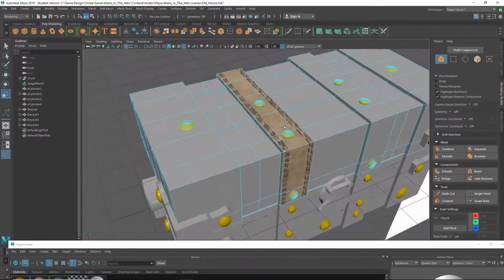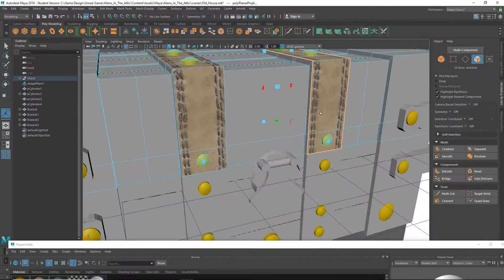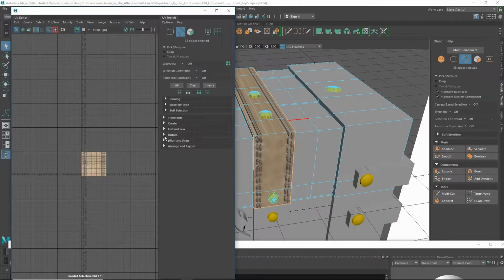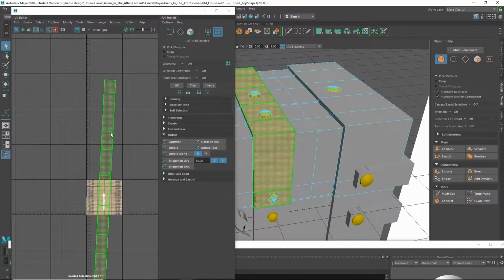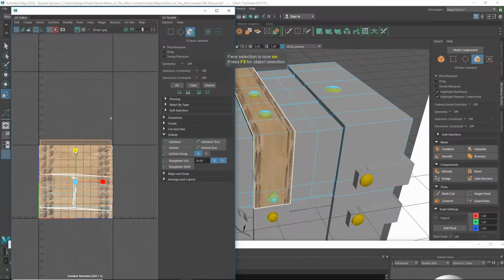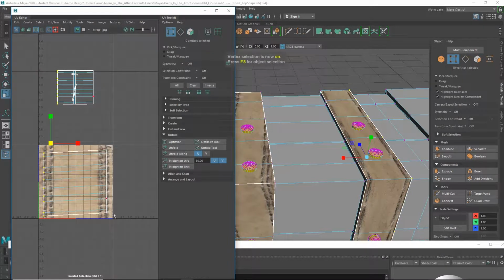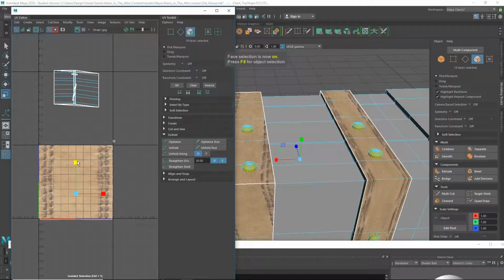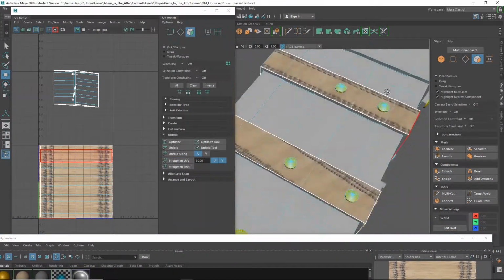Unit 3 26 Unwrapping UVs